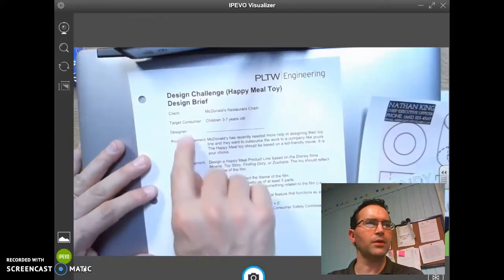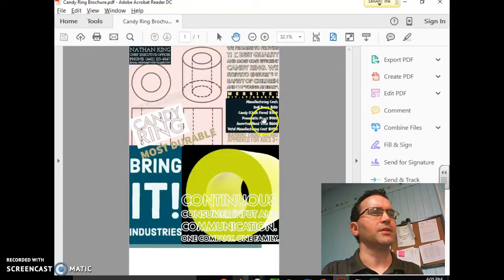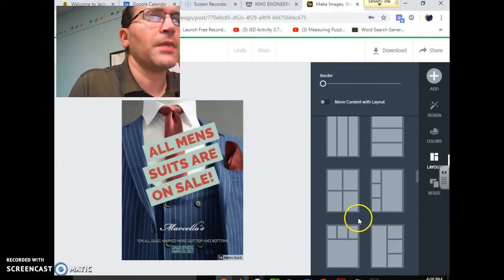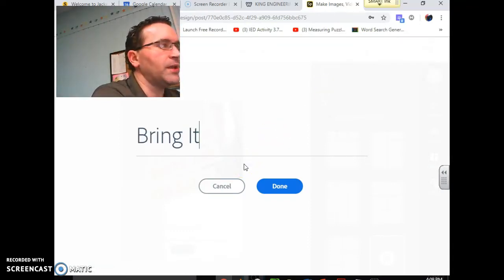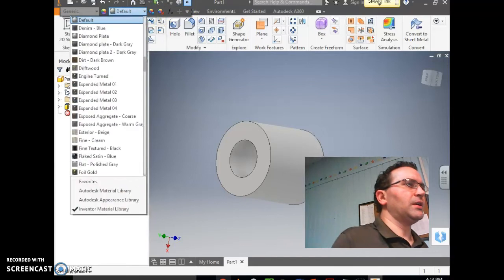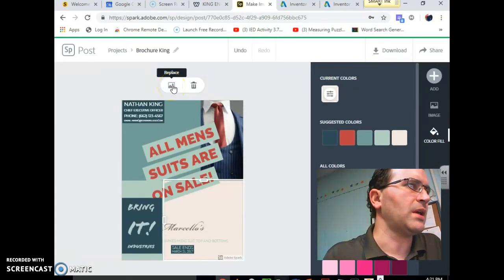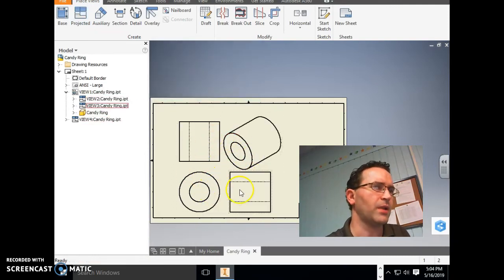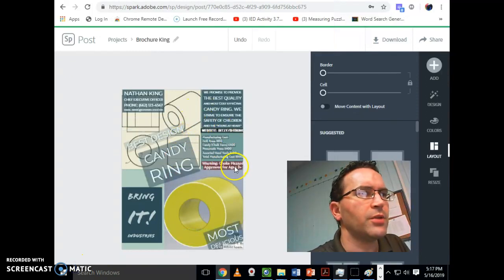PLTW Design Challenge - Brochure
PLTW Design Challenge - Happy Meal Toy Brochure